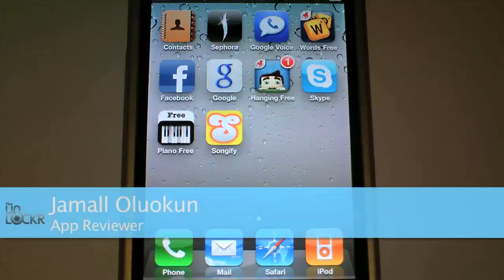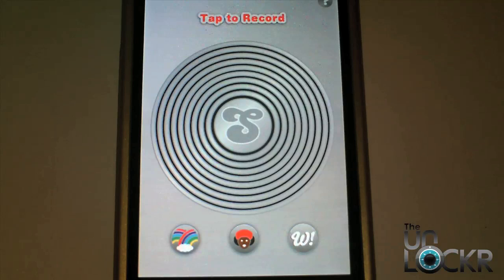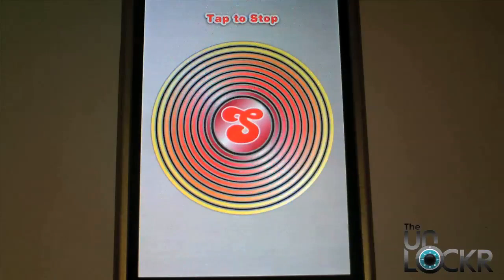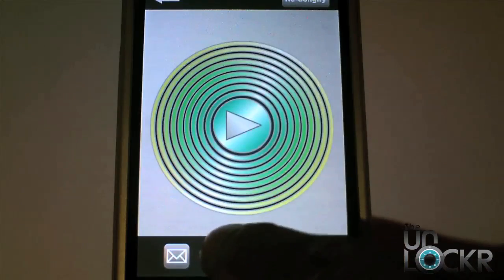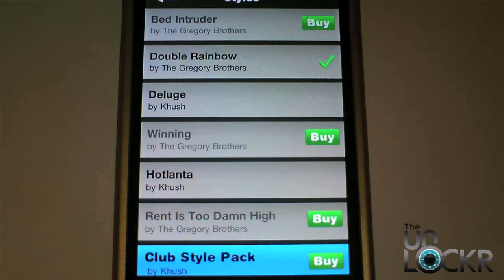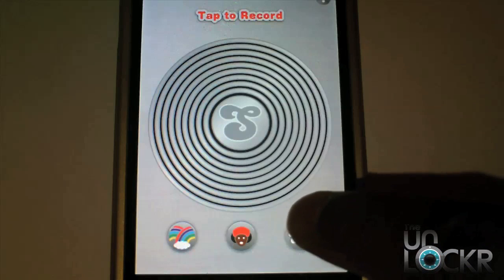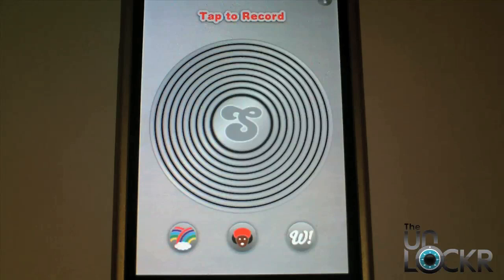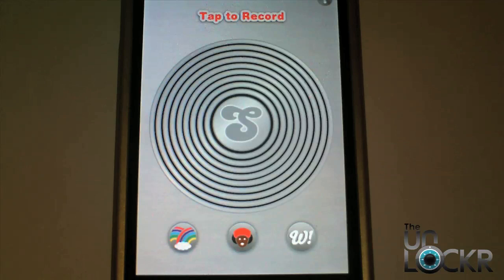iOS App - Songify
Have you ever heard Antoine Dodson's Bedroom Intruder song or the famous Double Rainbow song on Youtube? Ever thought it would be cool to make up your own song that sounded like these? Well, now you can with a new app called Songify which turns your speech into music.